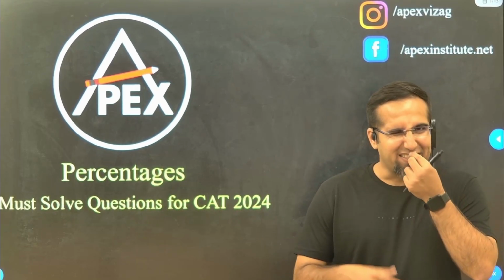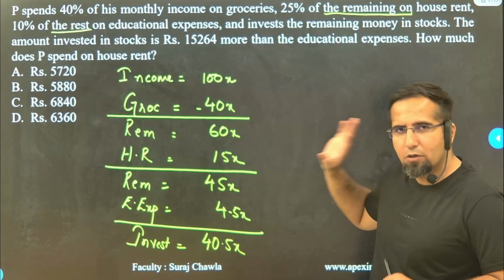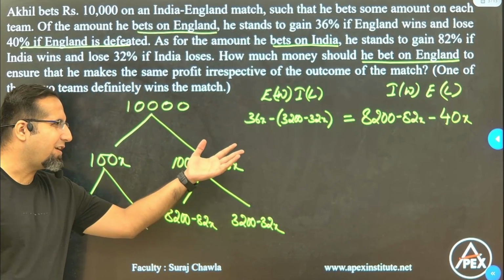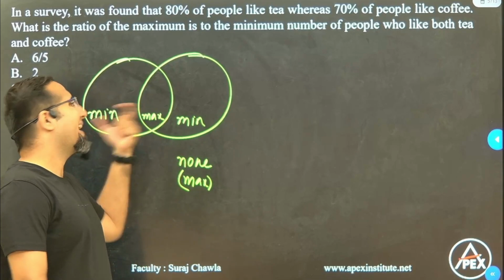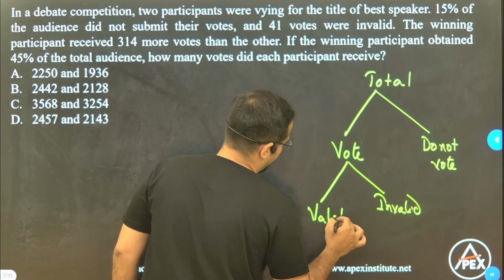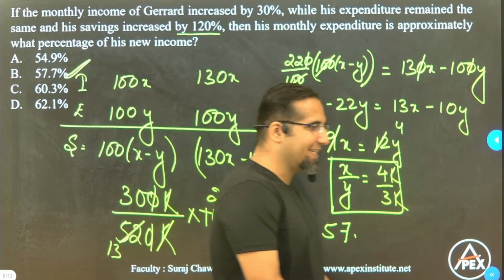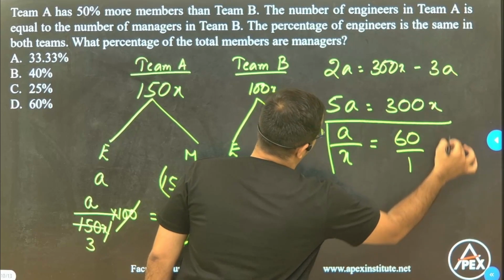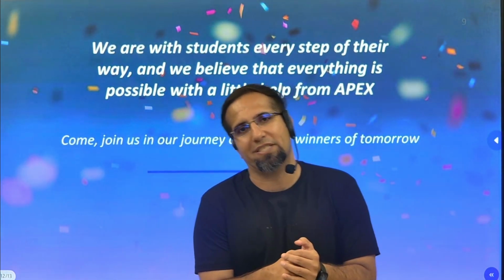Target 99 % ile in CAT 2024 - Must solve Questions - Percentages|| Arithmetic || Suraj Sir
In this video, we cover the Must Solve Percentage Questions for CAT 2024 aspirants aiming to score in the top 99%ile! Mastering percentages is essential for boosting your Quantitative Aptitude and clearing the CAT exam with flying colours. This session includes key strategies, shortcut methods, and common question patterns that you must know to ace the percentages section. Perfect for students targeting the 99%ile in CAT 2024.

✅ Don't miss out on these vital concepts! 📈 Ready to hit the 99%ile? Watch now and practice along!